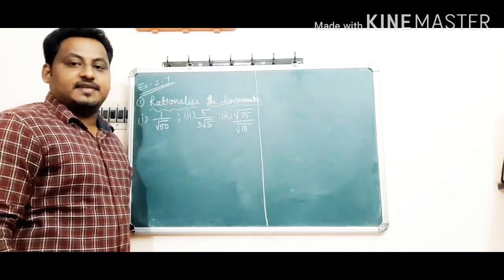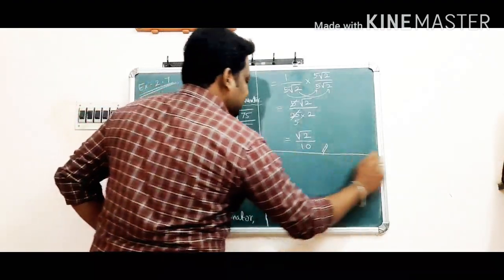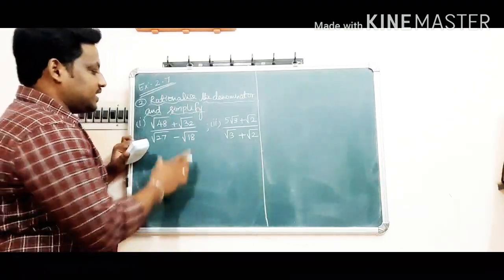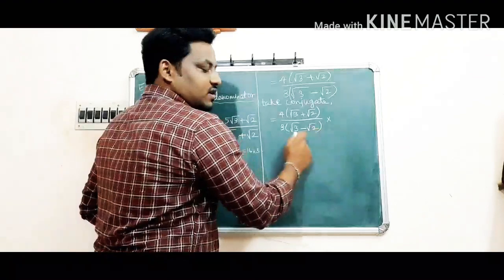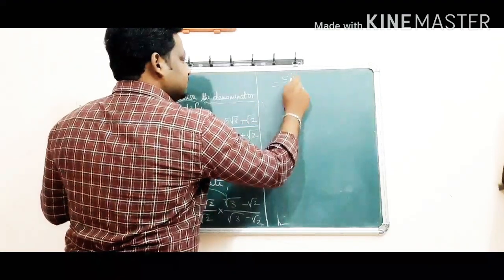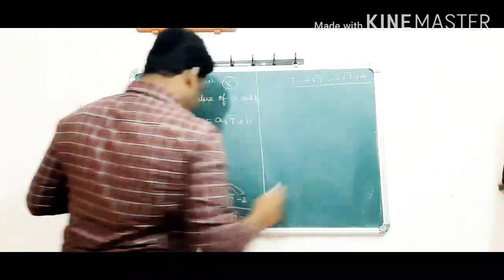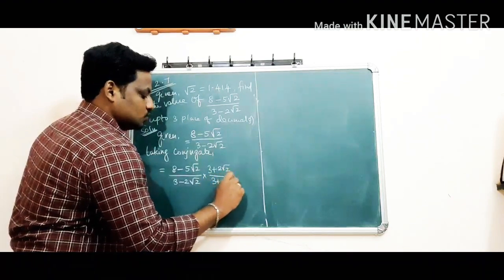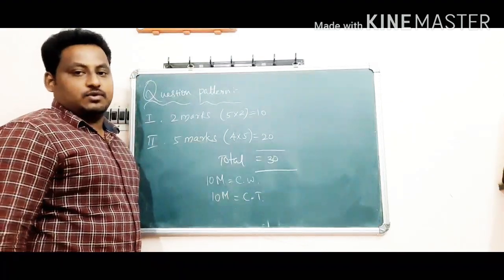9th Maths Conjugate of surds Ex:2.7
Unit-2- REAL NUMBERS
Conjugate of surds